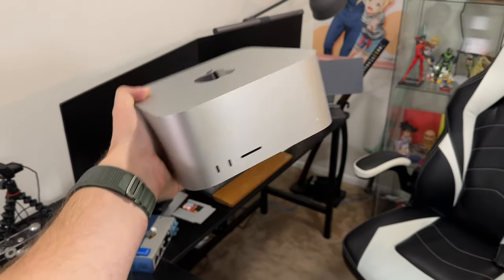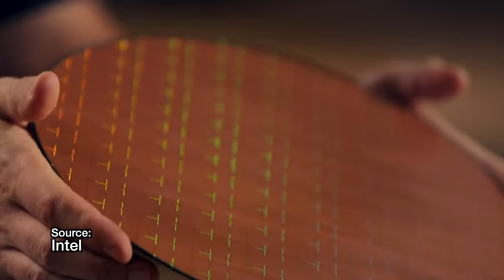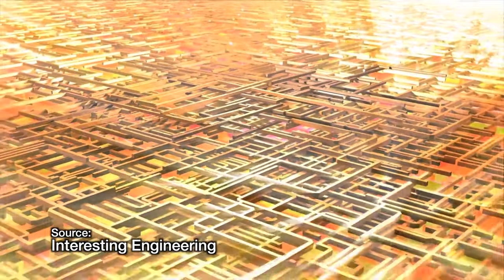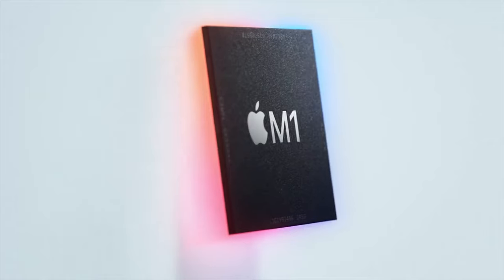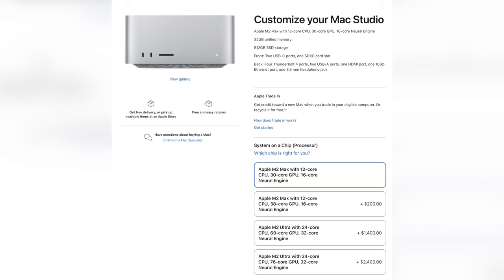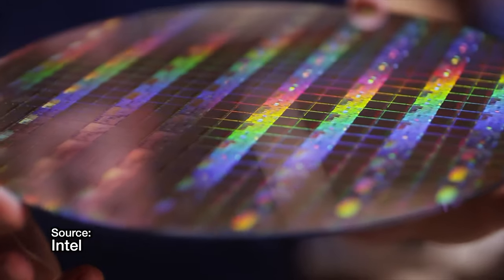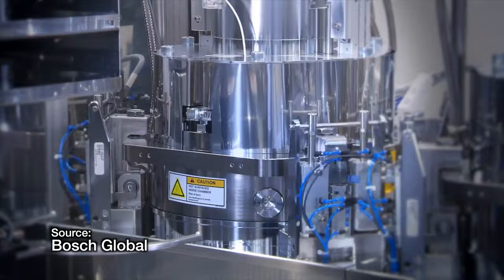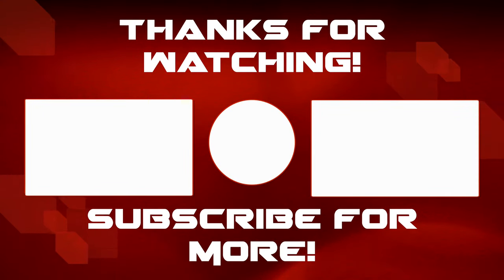Apple Sell's “Faulty” CPU’s? (Chip Binning Explained)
Does Apple sell faulty chips? What is binning? Well, watch and find out!